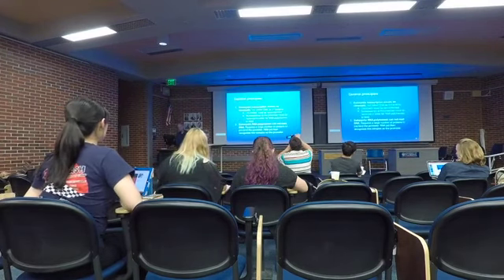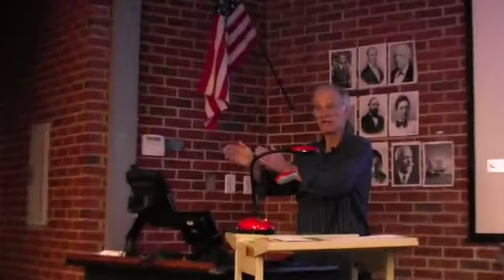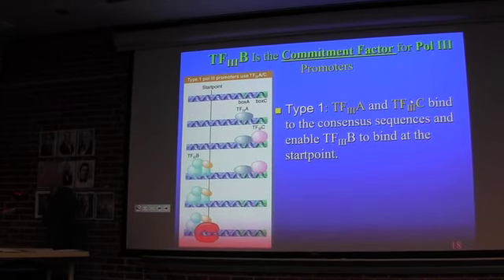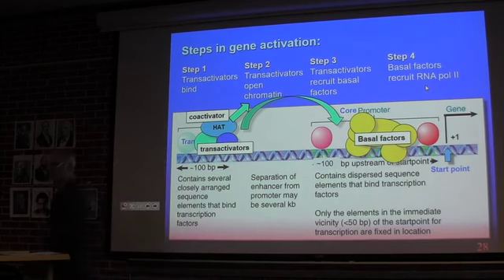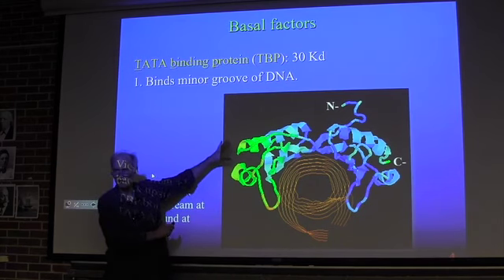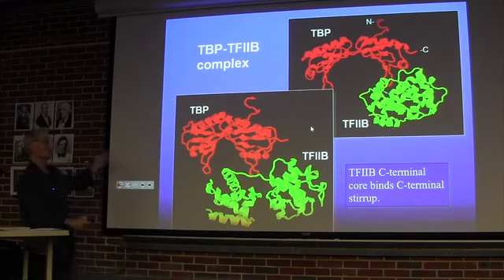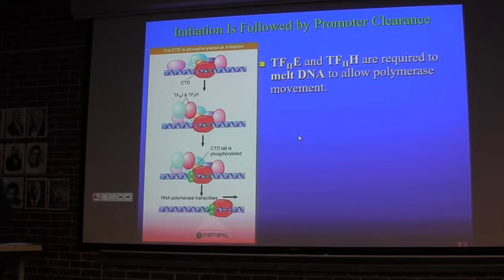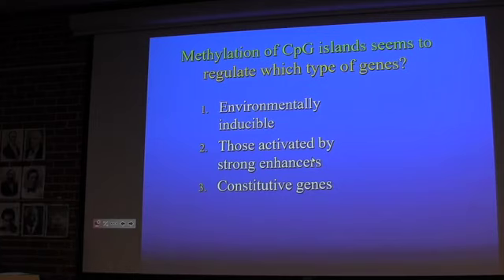Lecture 22 Eukaryotic Transcription Part 1